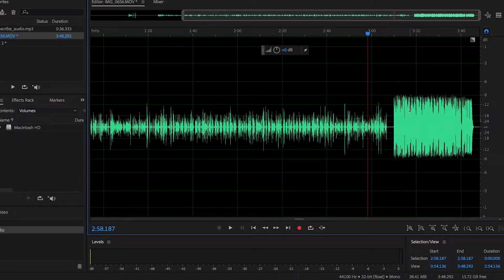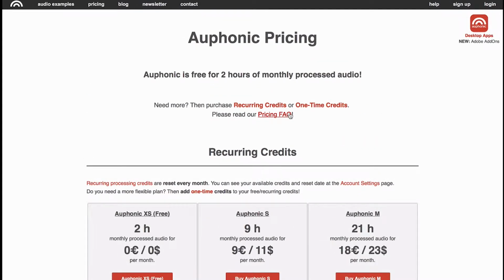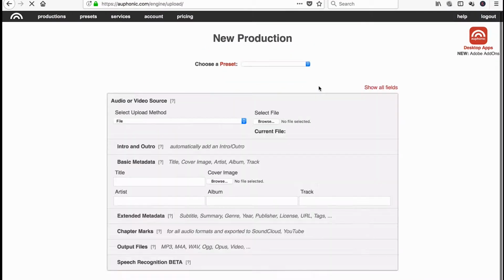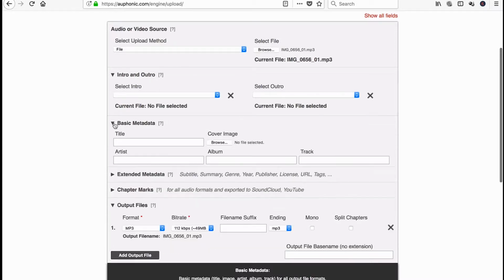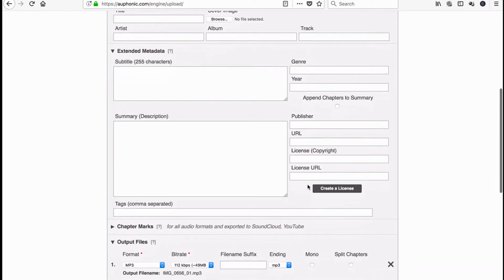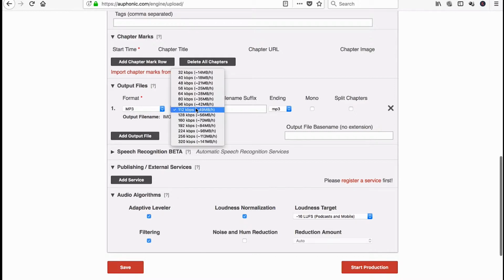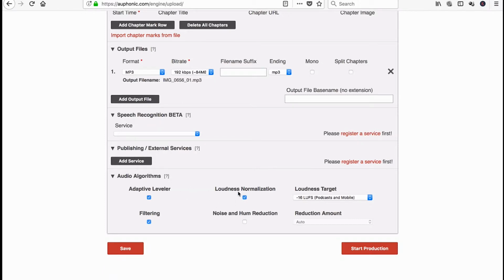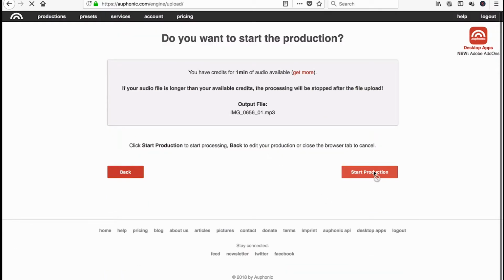How To Use Auphonic To Fix Your YouTube And Podcast Audio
I’ve been super focused on developing my confidence and self-esteem over the last few years because I realized that for me to be a success in this world, having strong confidence and self-esteem was absolutely crucial. But did you know that most people are making 3 mistakes that are keeping them from overcoming their lack of confidence and lack of self-esteem? That is why this week I am hosting a life-changing free live webinar training where I am going to take you through a journey of how you can finally breakthrough your fears and self-limiting beliefs and teach you exactly what these 3 mistakes are so you can feel confident in any situation and feel incredible about yourself inside and out. Don’t miss out on the chance to be a part of this free online webinar training, click the link right now, and I will see you on the live training

Audio is so important in your YouTube and Podcast content, and in today's video I am going to show you how to use one of my favorite tools, Auphonic to make your audio quality and levels perfect.
My latest book Time Thieves is now out on Amazon! If you value your worth​ and know that your time is the most precious asset you have, then you will not want to miss out on reading this book that will help you get your time back
Want to improve your confidence, be more productive, generate more sales for your business, be a marketing ninja, or even learn time protection techniques from the best himself?